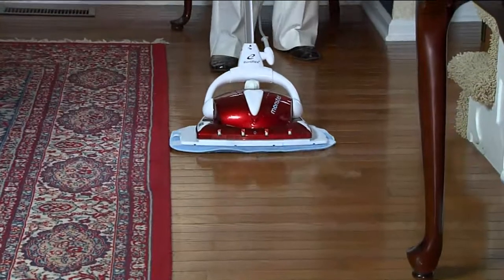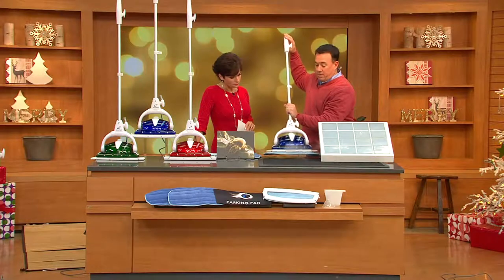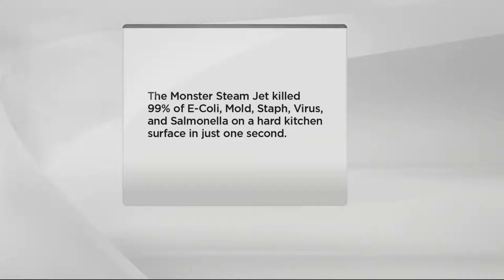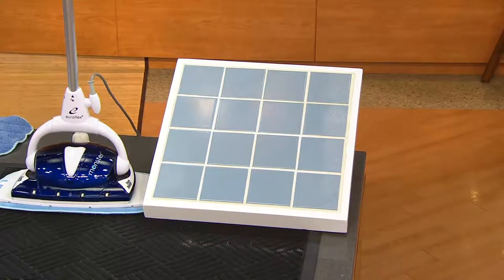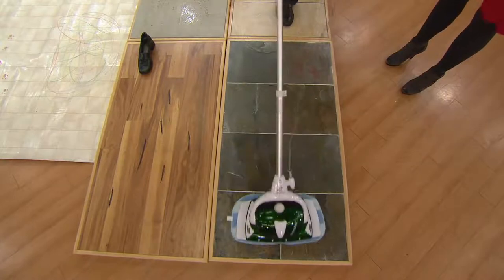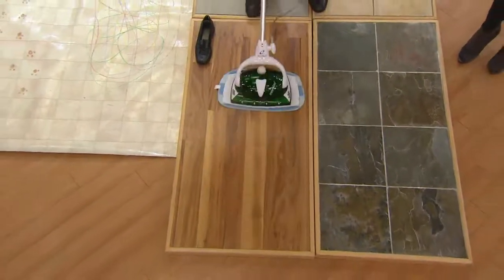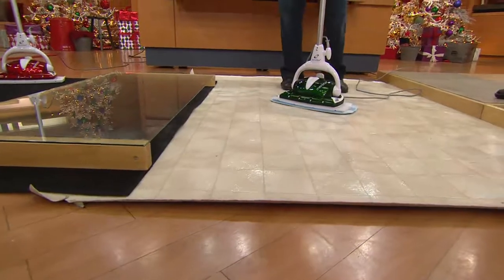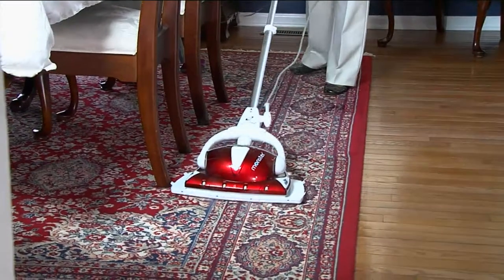Monster Steam Jet XL Hi Performance Pressurized Floor Steamer with Nancy Hornback